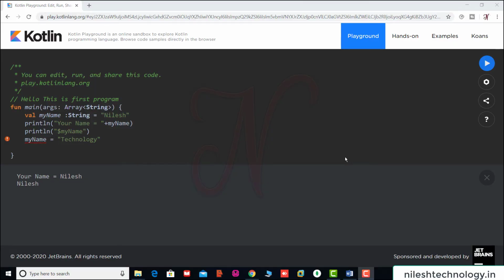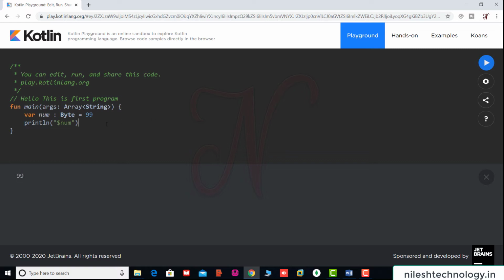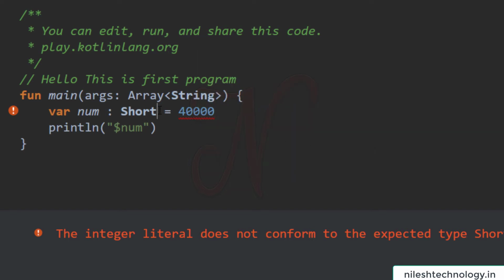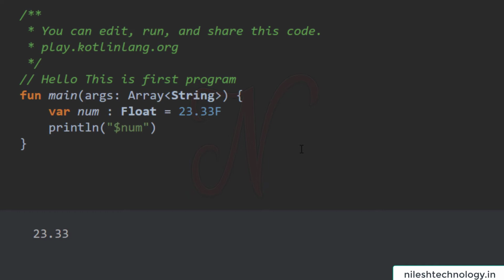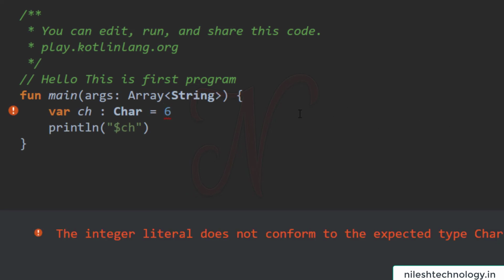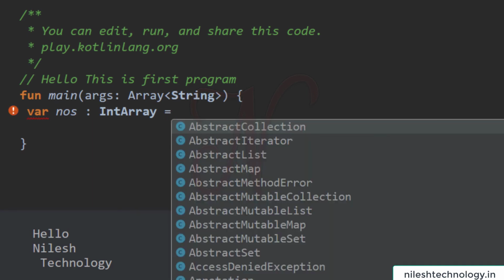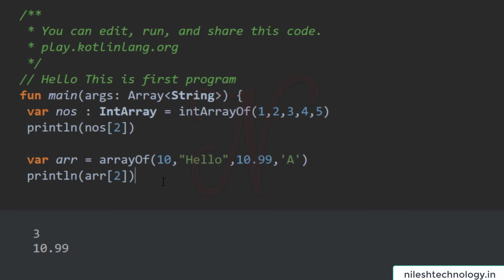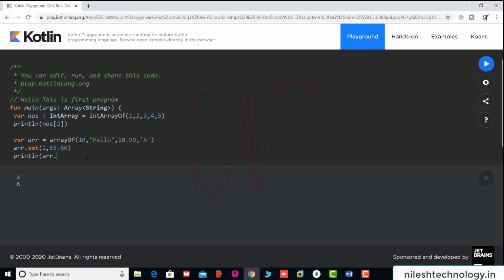Kotlin Data Types | Android Development Kotlin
Kotlin Data Types